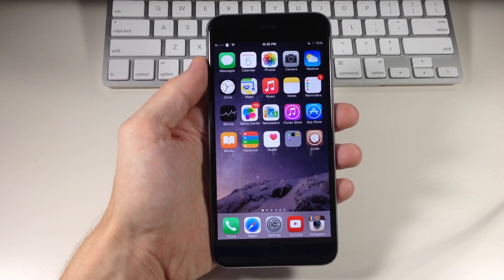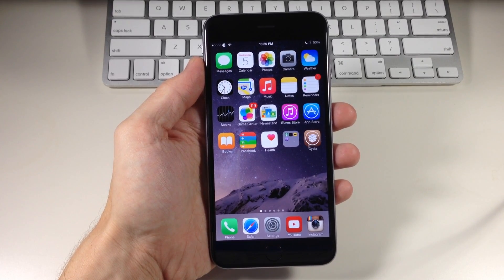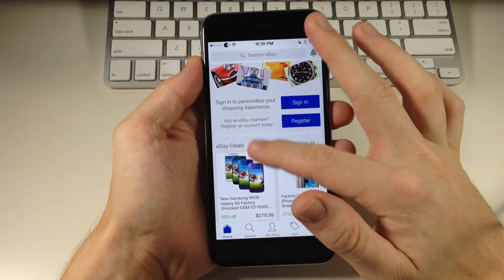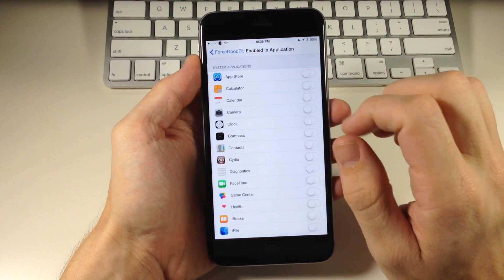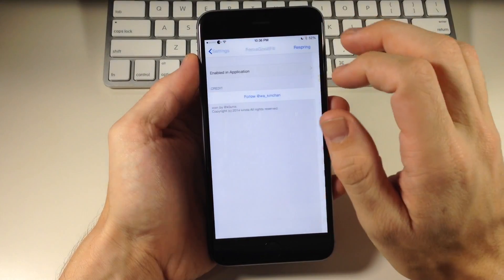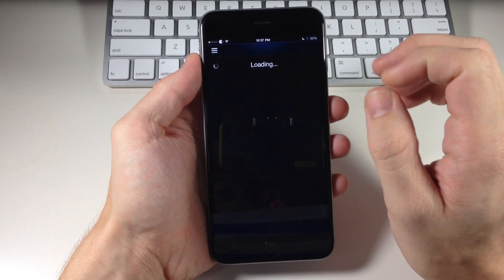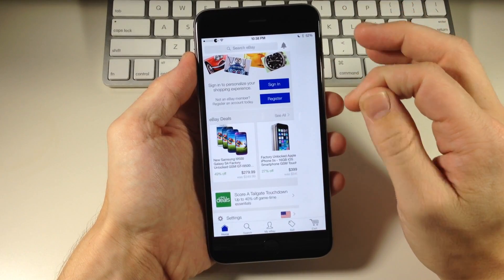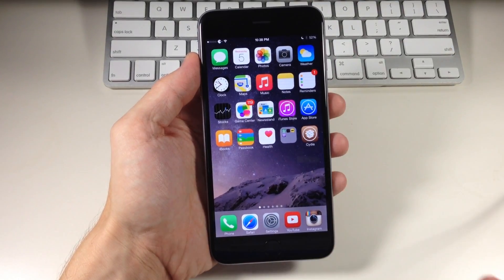ForceGoodFit: Jailbreak Tweak resizes unoptimized apps to iPhone 6 and iPhone 6 Plus resolution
The iPhone 6 and iPhone 6 Plus come with larger, higher resolution displays that give apps additional real estate to show more content, images, text and so on. Developers, however, need to update their apps to take advantage of the larger screen. Unoptimised apps run in scaled mode, where everything looks much larger than it should be.